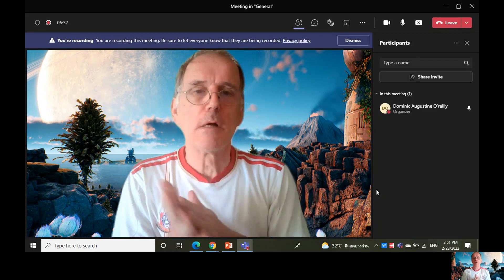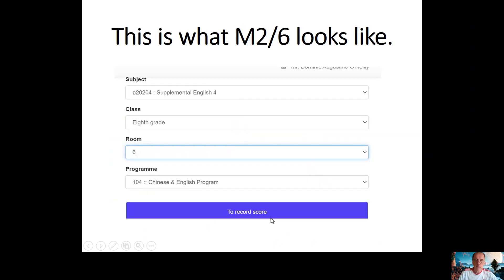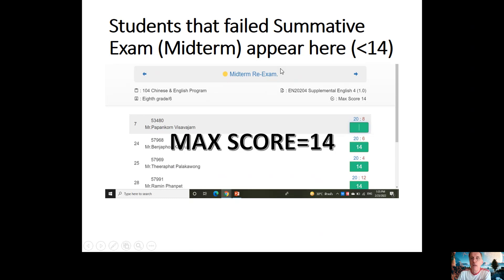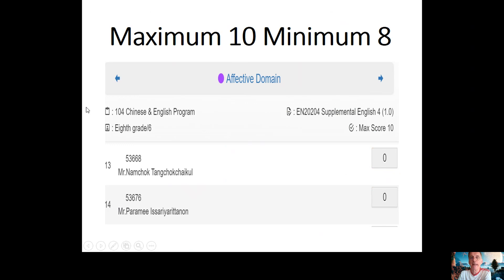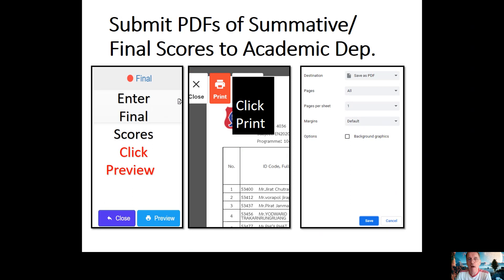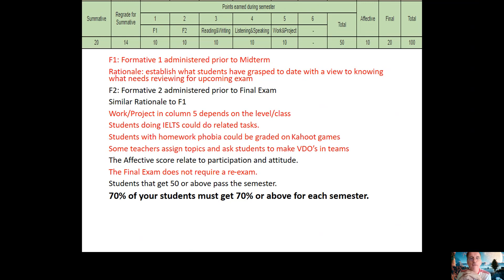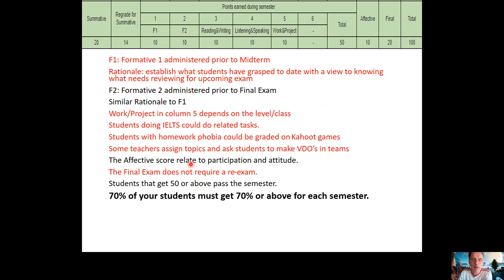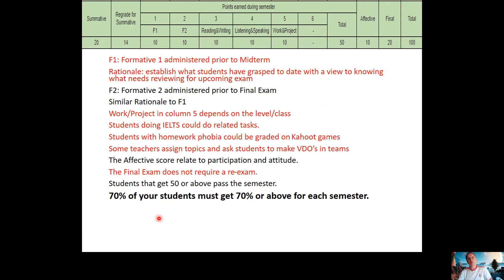DATA INPUT TUTORIAL